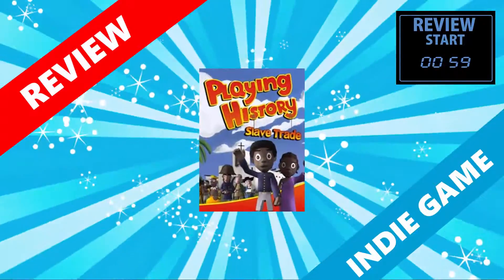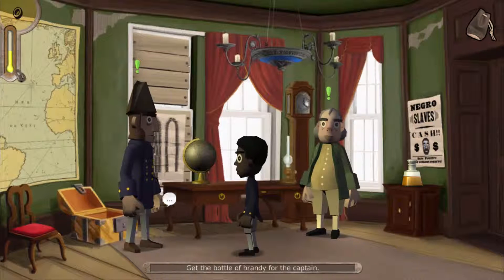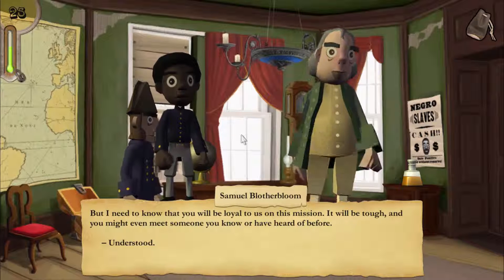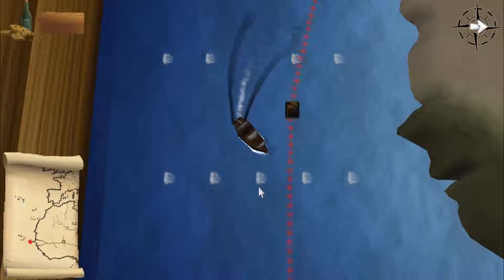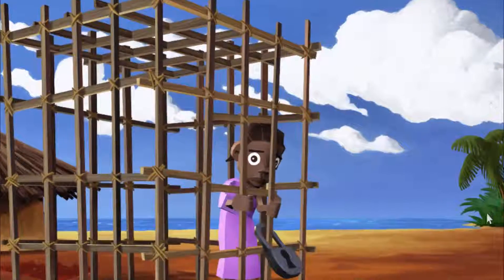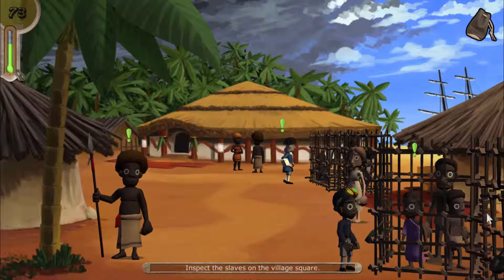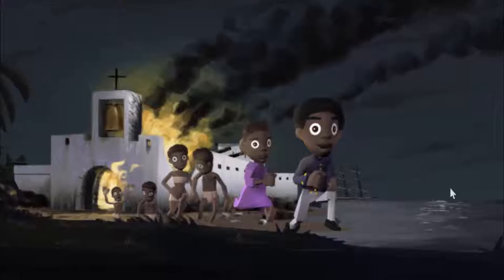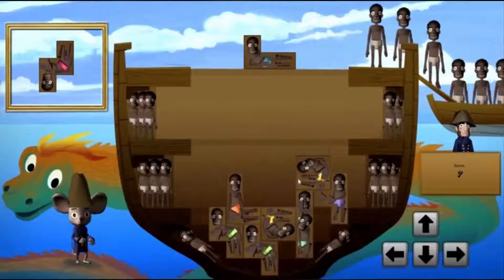Is it RACIST!? A review of "Playing History: The Slave Trade" by YARG!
It has been reported recently that the educational game title: "Playing History:  The Slave Trade" has some content that could be considered racist.  So I decide to investigate and play the game fully from start to finish.  In this video I share what I found.